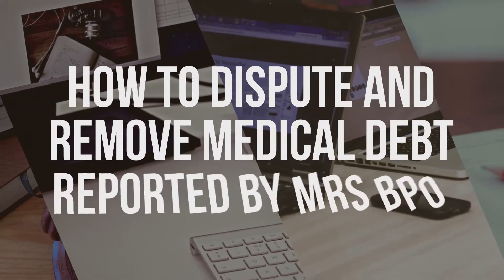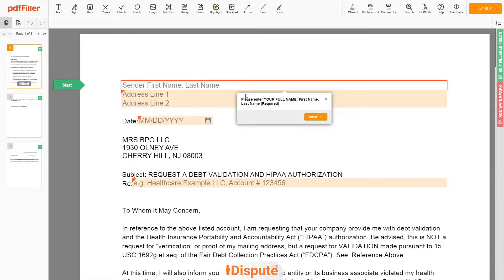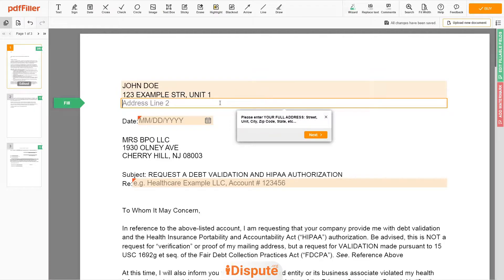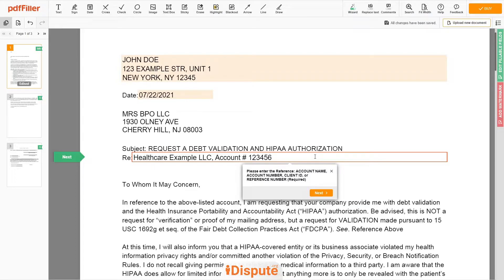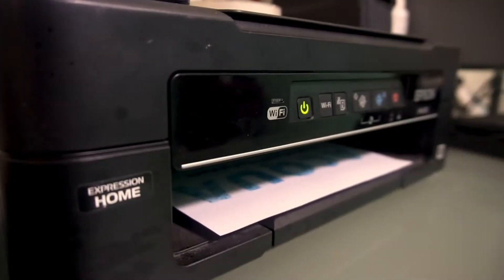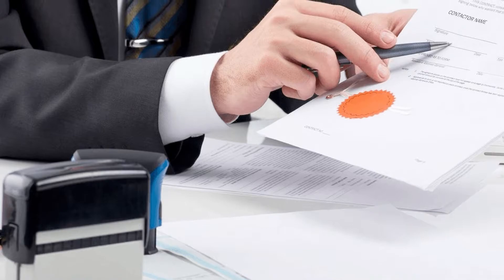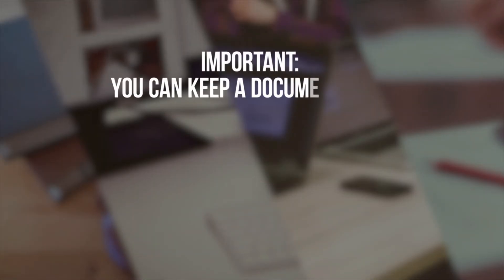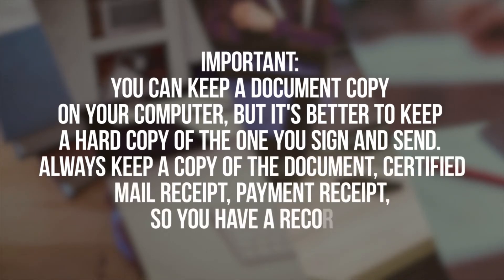MRS BPO - How to Remove Medical Debt - iDispute - Online Document Creator & Editor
⬇️HOLD ON! DON'T LEAVE THIS PAGE, CHECK BELOW⬇️

➡️ Not sure how to remove the medical bill from your consumer report? Choose this template to create the document, then send it to MRS BPO. 𝗦𝗧𝗔𝗥𝗧 𝗙𝗜𝗟𝗜𝗡𝗚 𝗗𝗢𝗖𝗨𝗠𝗘𝗡𝗧 𝗛𝗘𝗥𝗘